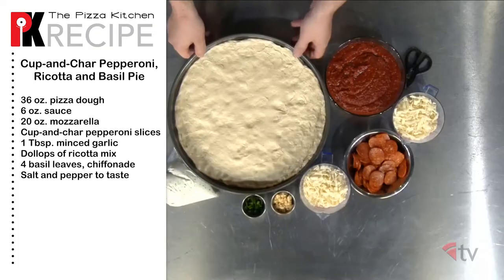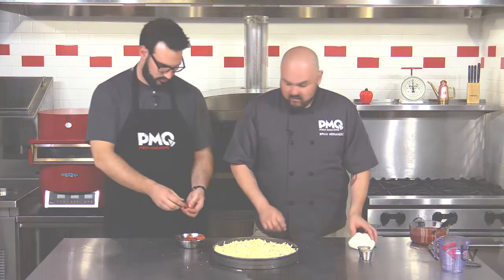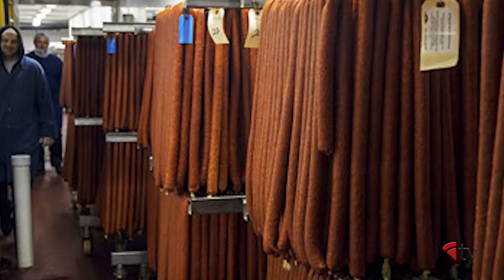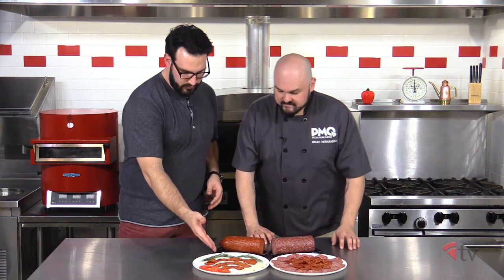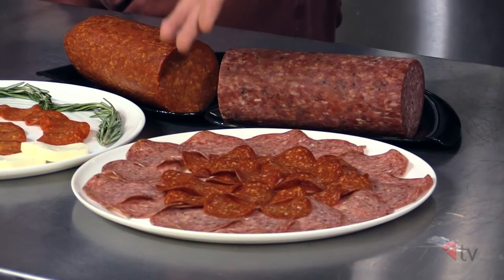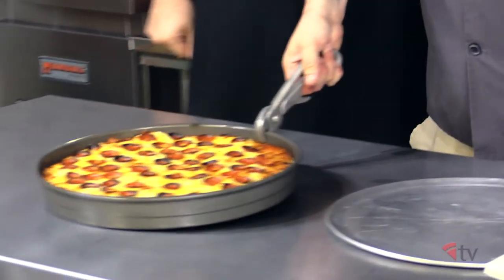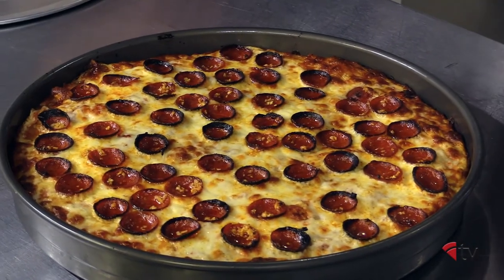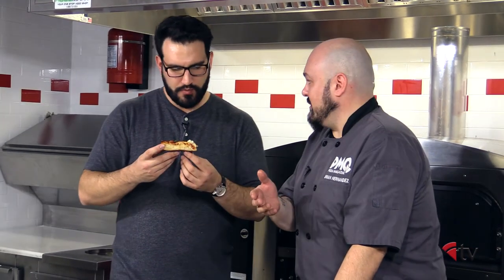The Pizza Kitchen: Ezzo Sausage Co.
Darren Ezzo of Ezzo Sausage Co. joins PMQ Chef Brian Hernandez in the Pizza Kitchen to demonstrate two varieties of product, including their cup and char pepperoni. PMQ's May 2017 Recipe of the Month